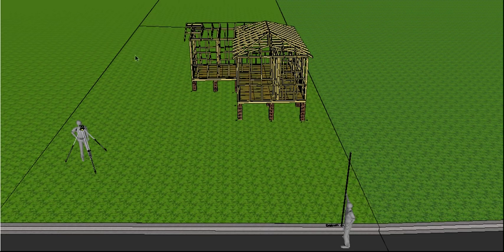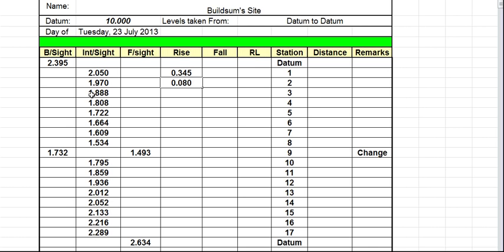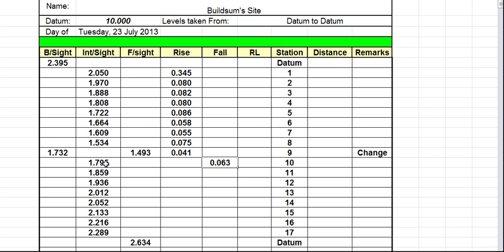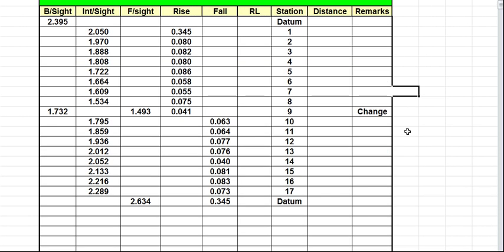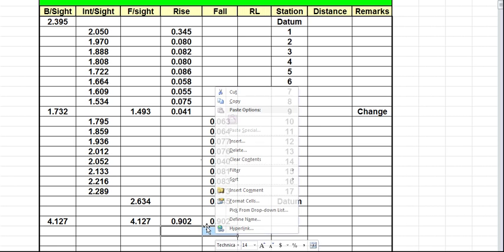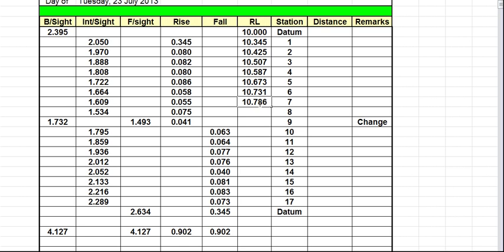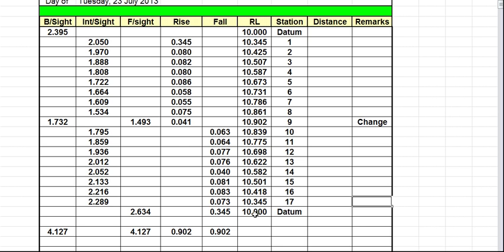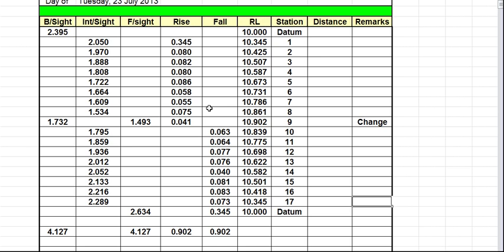Taking Levels - Rise and Fall level book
This video shows you how to calculate out the Rise and Fall Level Book so that you are able to establish the Reduced Level of the point that you have surveyed.